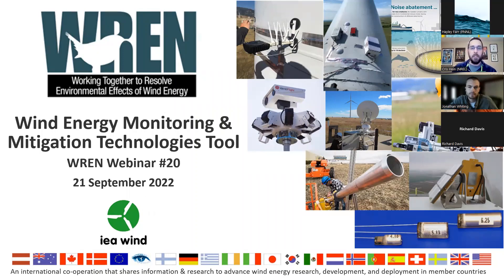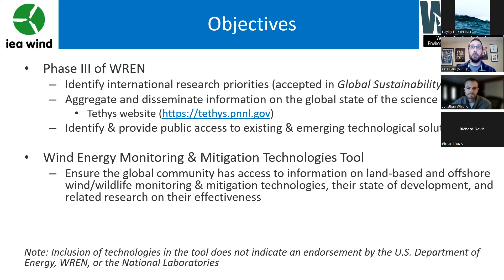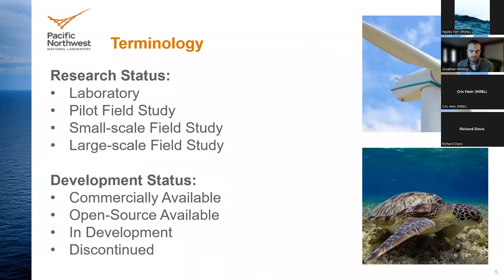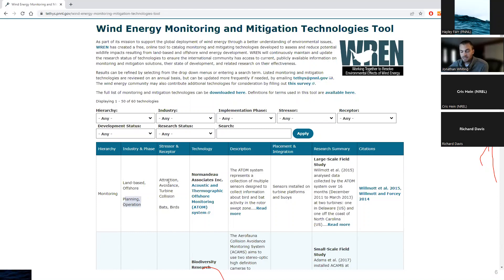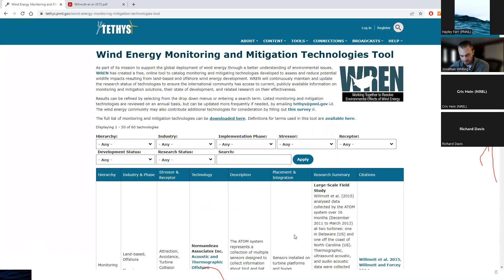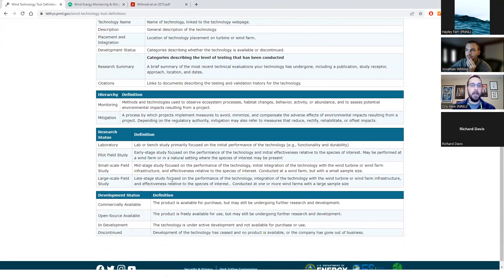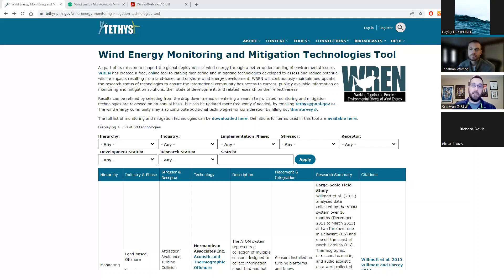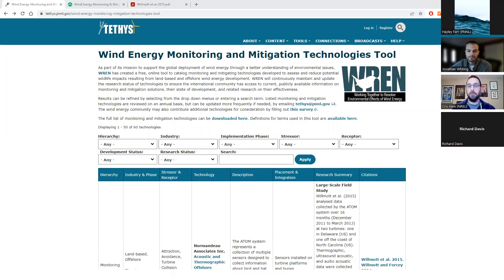Wind Monitoring Mitigation Technologies Tool Webinar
As part of its mission to support the global deployment of wind energy through a better understanding of environmental issues, Working Together to Resolve Environmental Effects of Wind Energy (WREN) has established a technology tool as a reference of available strategies for monitoring and mitigating the environmental effects of land-based and offshore wind energy development.

To officially launch the Tool, WREN hosted a short, instructional webinar on Wednesday, 21 September 2022 from 8:00-8:30 AM PT (3:00-3:30 PM UTC). During the webinar, researchers from the National Renewable Energy Laboratory and Pacific Northwest National Laboratory provided a live demonstration of the new Wind Energy Monitoring & Mitigation Technologies Tool, highlighted its content and features, and discussed ways to contribute additional technologies for inclusion.